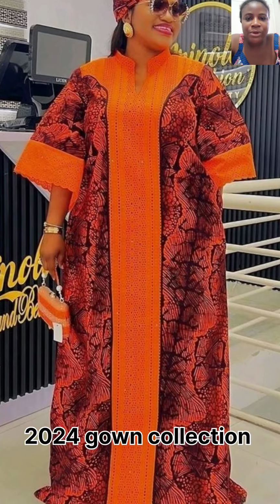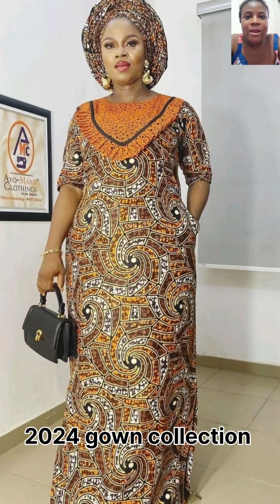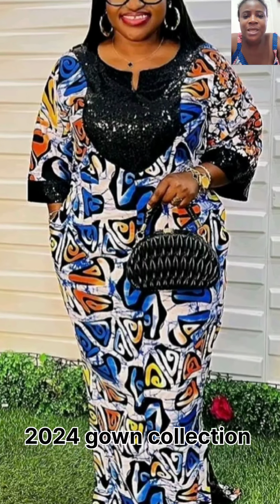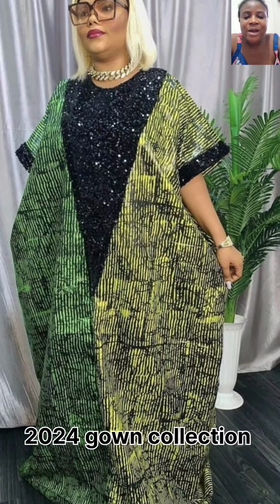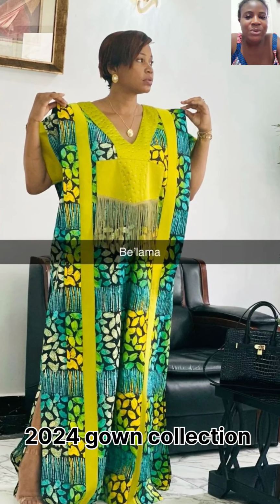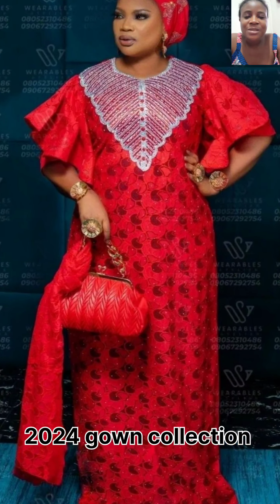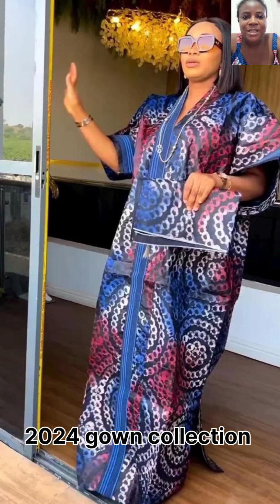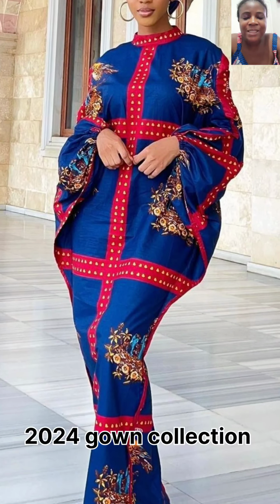STYLISH AND FACINATING LONG GOWN PAGNE DRESS STYLES FOR YOUNG & MATURE WOMEN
Hello family. In this video am bringing a combination of  2023 long flared gowns Ankara styles dresses for special occasion for ladies. These long gown styles are made from the African wax print fabric which is very affordable at even lesser than ten dollars in African local markets.
In the video you will see different designs of long fitted gown styles of different styles, some of the gowns styles are mixed with other materials like satin materials, lace materials and other African plain materials that have the same colors with the wax print material African designers design these dresses these way to make the gowns look outstanding and unique.
Furthermore, in the video you will see some of the styles that are very good for special occasions like weddings, special parties, also for church events as well as styles that you can wear to your shop, office and even casual.